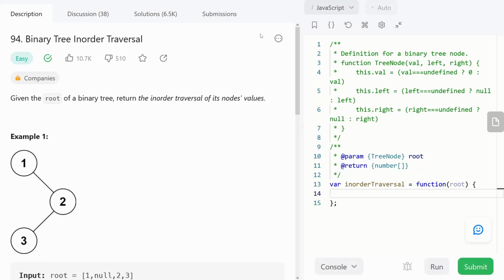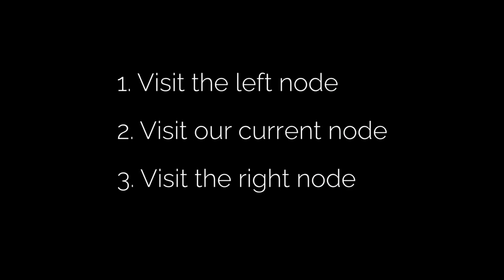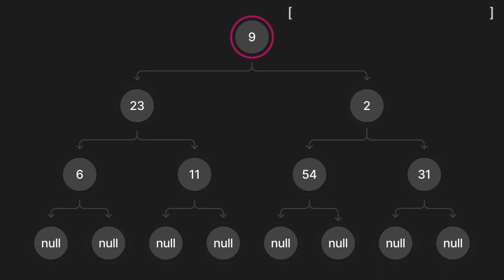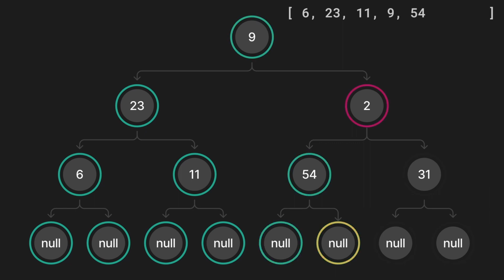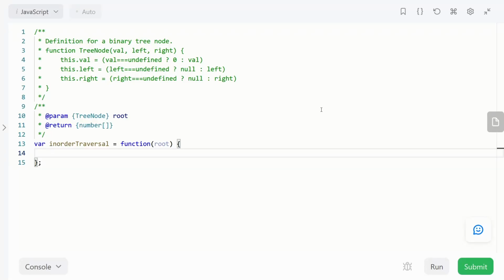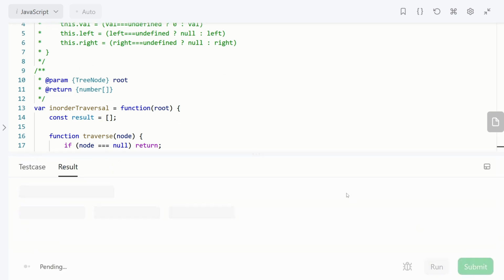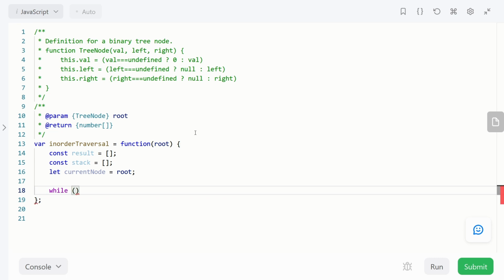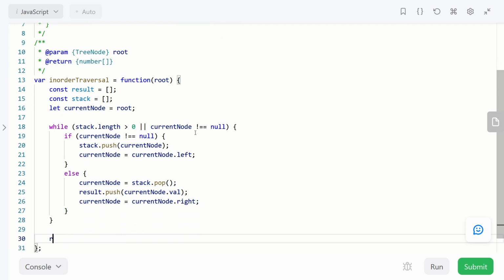LeetCode 94 - Binary Tree Inorder Traversal | Iterative & Recursive Solutions (JavaScript)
Today we'll be solving LeetCode 94 - Binary Tree Inorder Traversal

0:00 - Intro
1:03 - Algorithm Examples
2:14 - Recursive Solution
2:53 - Iterative Solution
4:05 - Outro